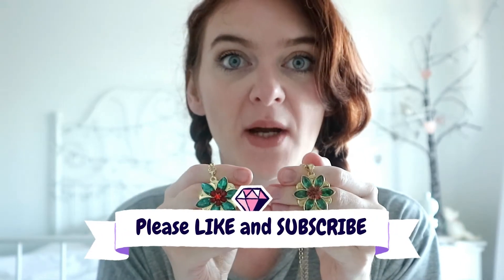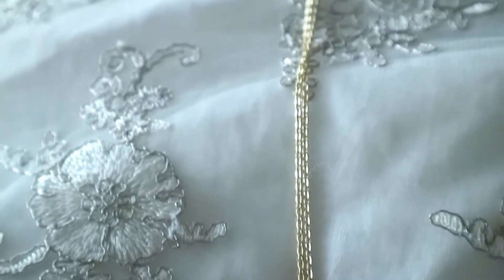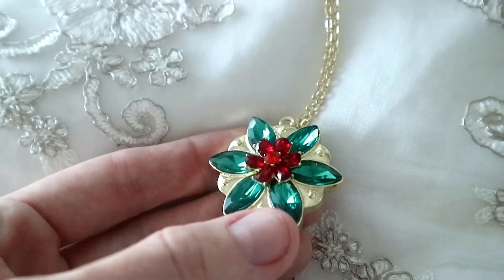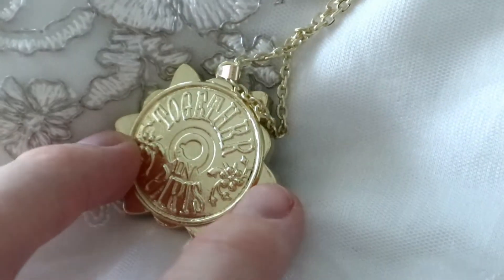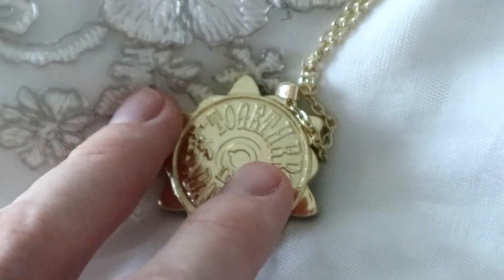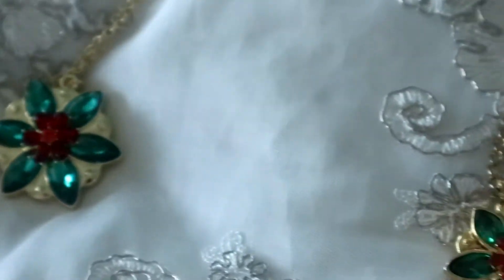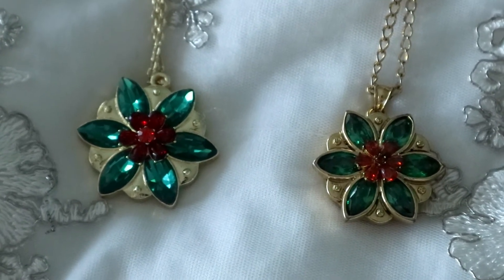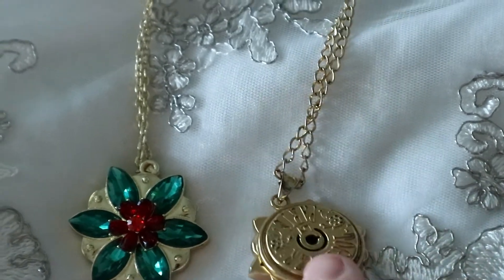"Together in Paris" Necklace REVIEW Goldberry Edition | SwanTV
Here is my parcel locker address for anyone who is interested!

- Swan